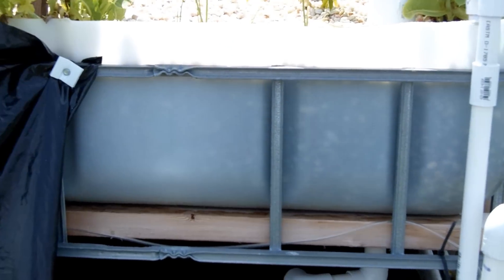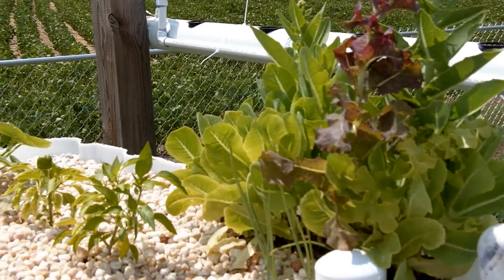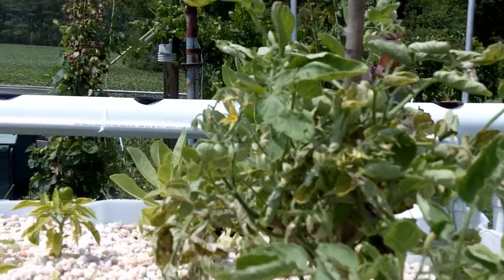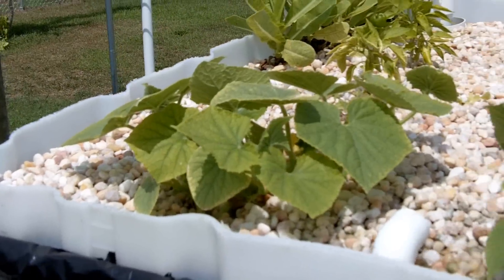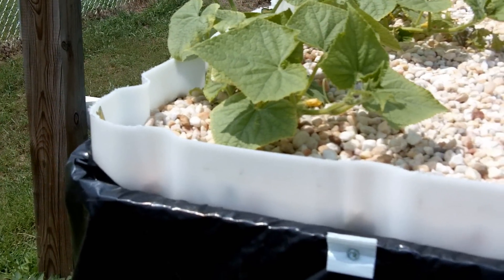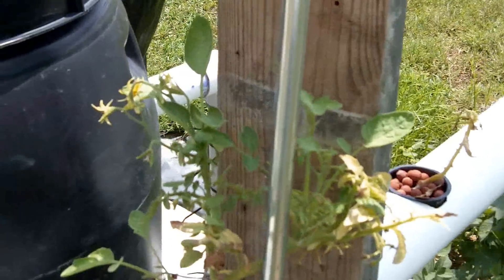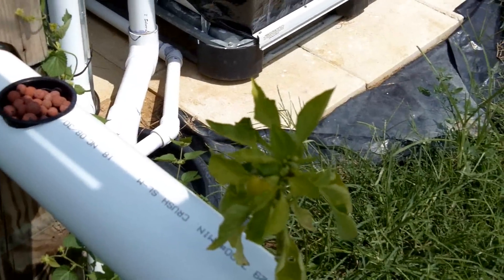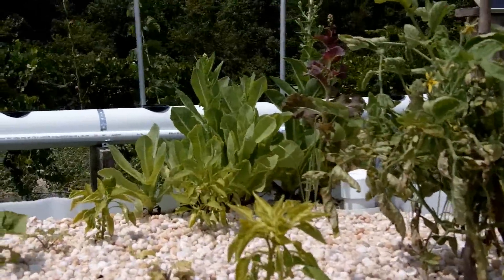Aquaponics Update 7/25/2011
The system is doing well. The cucumber plants are getting big and so are the other plants.